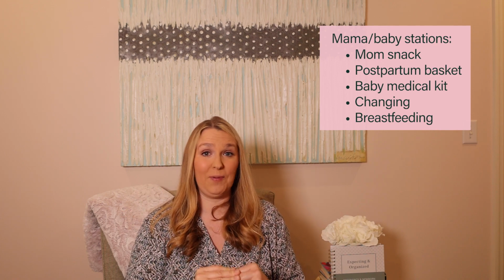Getting Ready For Baby - Step By Step - Checklist - Undefining Motherhood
Getting ready for a baby can feel overwhelming--where do you even start? In this video, I’m giving you concrete steps for how to get ready for a baby. By the time this video is over, you’ll have an actionable plan to start your baby prep checklist.

Chapters:
0:00 Intro
0:37 Pregnancy Planner
1:40 Top To-Do Before Baby Arrives
2:08 Overview
2:24 #1 Home Ready
4:44 #2 Logistics
5:18 Birth Classes
5:55 Hospital Tour
6:54 Human Resources
8:13 Health Insurance
8:55 Childcare
10:27 Care For Older Children OR Pets
11:04 Questions
11:22 #3 Baby Medical Care
12:24 Recommendations
13:01 Nearest Hospital
13:38 Urgent Care
13:58 Get Infant CPR & First Aid Certification
15:43 Baby Gear
15:50 Car Seat & Stroller
18:29 You Don't Need To Do Things Alone!
19:17 Outro

Shopping List Before Baby (What No One Told Me!)